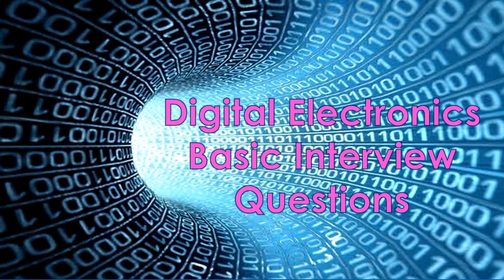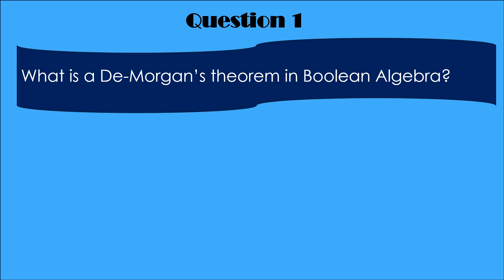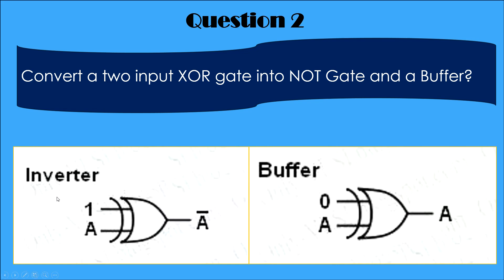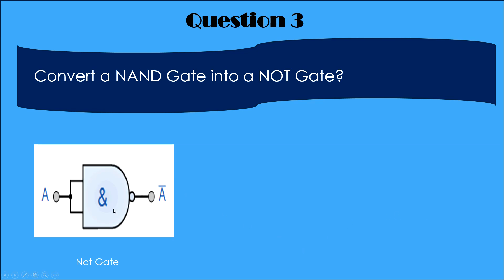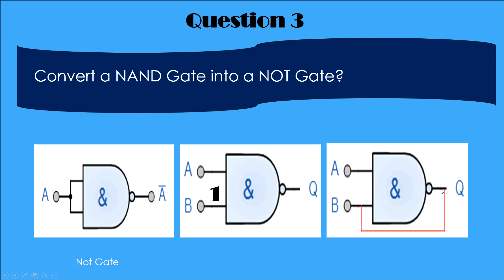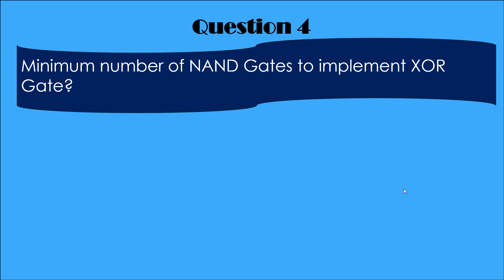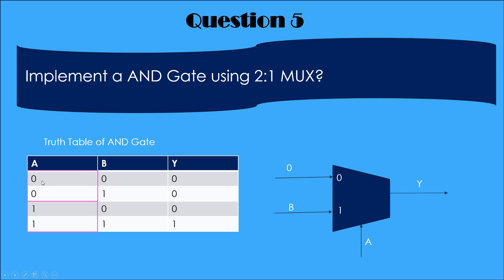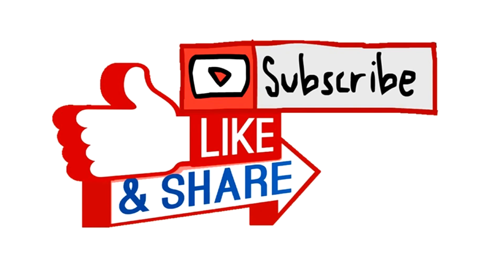Interview Questions: Basic Digital Design | Digital electronics - Part 1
This video series is prepared to help electronics students and digital designers to crack interviews. This video will guide you through the commonly asked interview questions related to digital design/electronics/hardware profile.